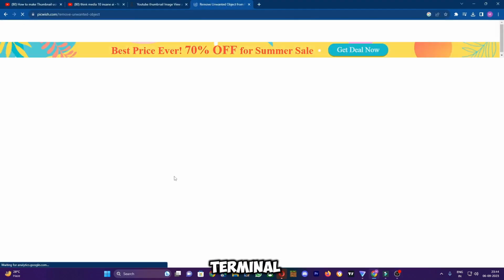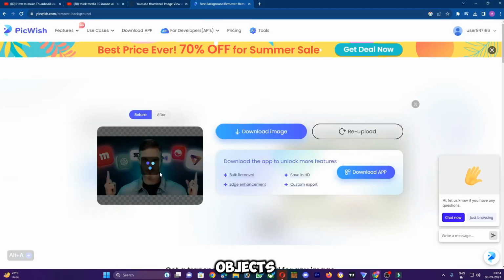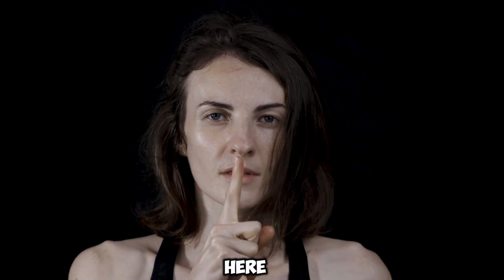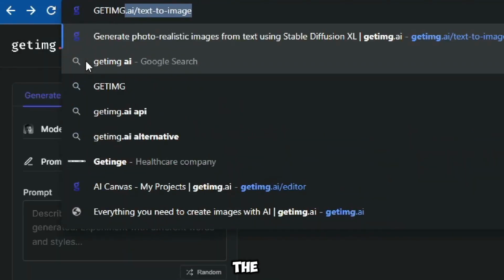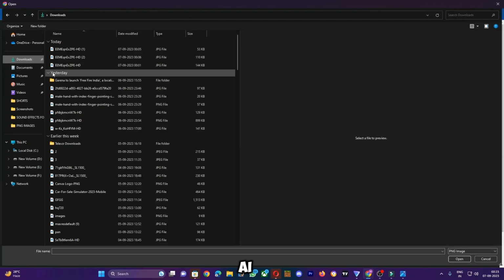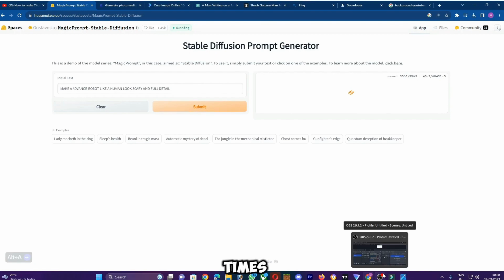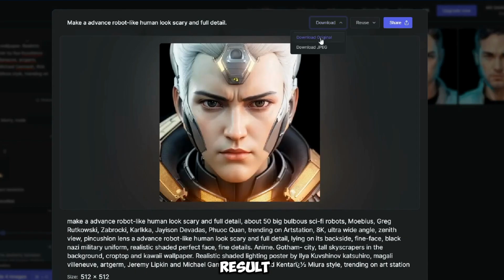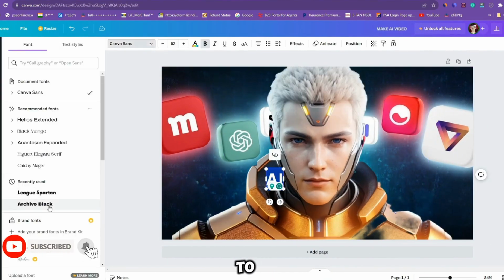Best Clickable AI Thumbnails Maker Tool | Ai Thumbnail generator |How To MMake Thunmbnail By AI/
WATCH MY NEW VIDEO (Same Topic) -    • How to Make Viral YouTube Thumbnails ...

🛠️ Useful Tools for Content Creators

🌐 AI Website Creation: Build your website with AI at Mixo.

🎥 Professional Video Editing: Elevate your videos with the best editors on Fiverr. Hire now

👥 Realistic AI Avatars: Bring your content to life with HeyGen's AI avatars.

🖼️ Thumbnail Generation: Simplify your thumbnail creation process with Simplified. Give it a try

How To Make Clickable AI Thumbnails |  Ai Thumbnail generator for Free

Your success is our priority, and we're here to help you thrive on YouTube.

📌 Timestamps, resources, and more information can be found in the video description.

Are you looking to enhance your YouTube channel's visual appeal and boost click-through rates with eye-catching AI-generated thumbnails? You've come to the right place! In this step-by-step tutorial, we'll show you how to create clickable AI thumbnails for your videos, all without spending a dime.

🔥 What You'll Learn:

Introduction to AI Thumbnail Generation
How to Use a Free AI Thumbnail Generator
Customizing Thumbnails for Maximum Clickability
Tips for Designing Thumbnails That Stand Out
Uploading and Implementing AI Thumbnails on YouTube